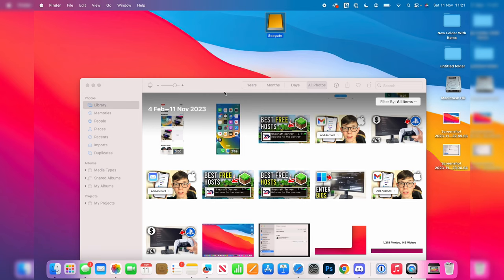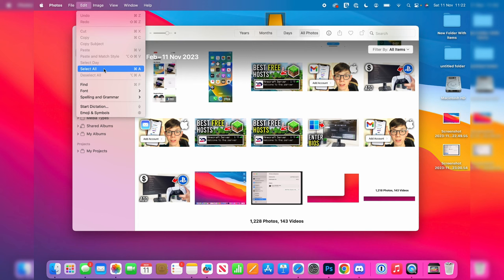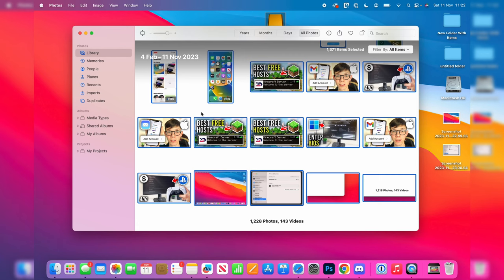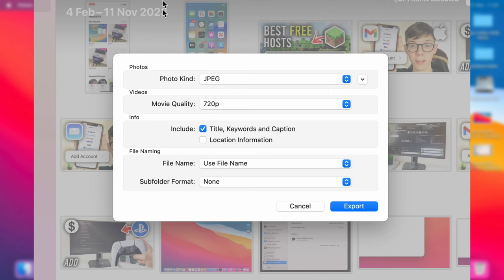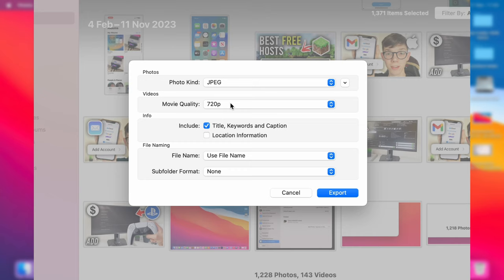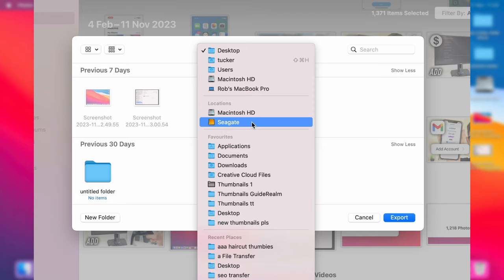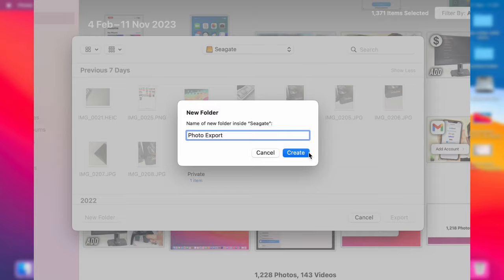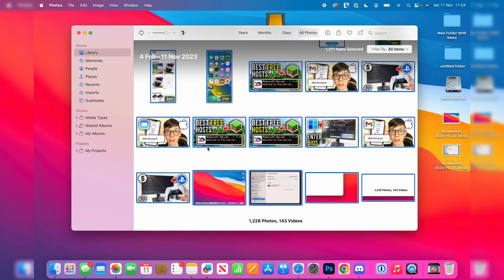How To Move Mac Photo Library To External Drive - Full Guide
Learn how to move mac photo library to external drive in this video.

GuideRealm